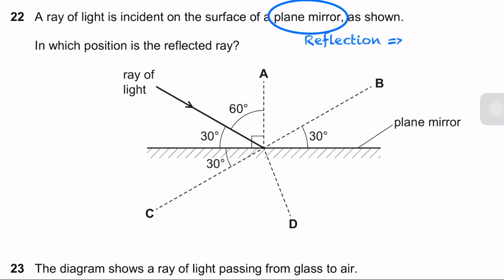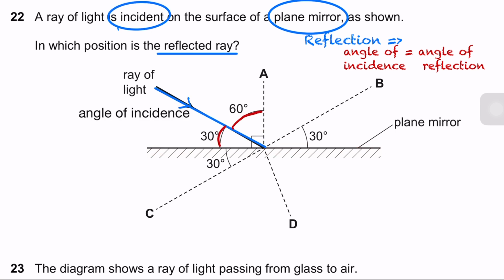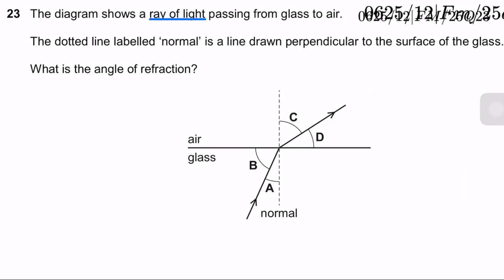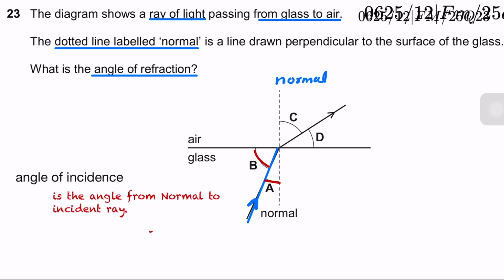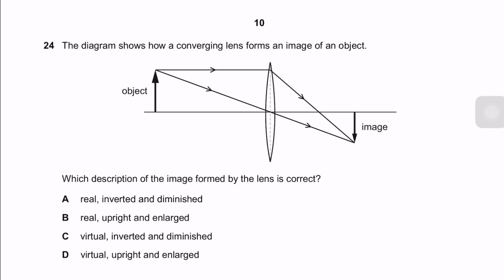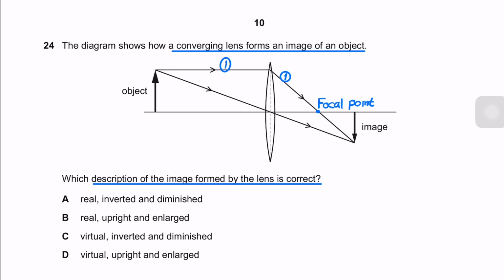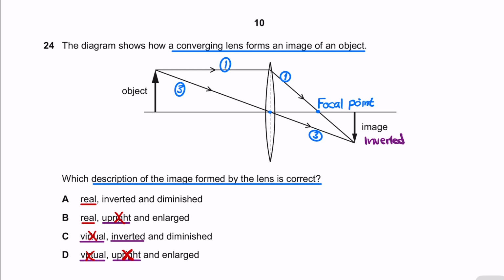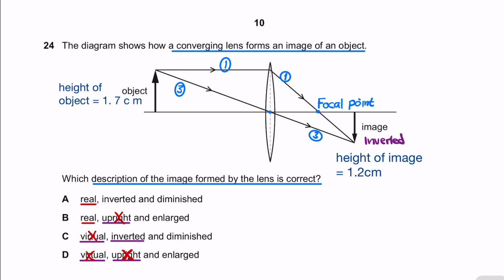Reflection of light, Refraction of light and imágenes formed by convex lens 0625/12/FM/25 bua Rauf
The video contain questions from February March 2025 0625 Physics the topics covered our reflection of light refraction of light and image formed by by a convex lens. Please bear up with my voice as I have shortened the video by keeping the speed as 1.2 5X. ￼